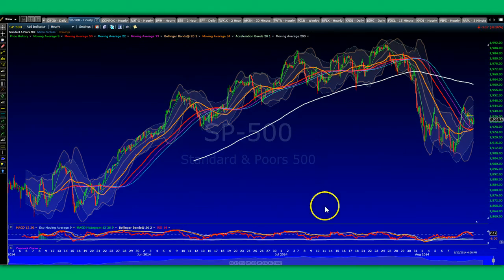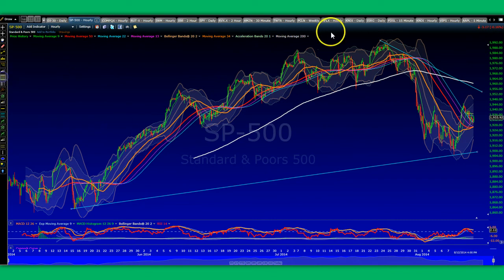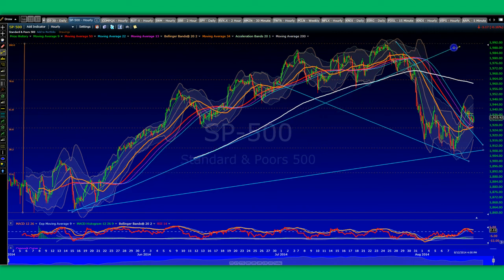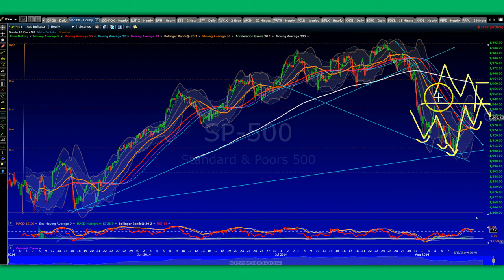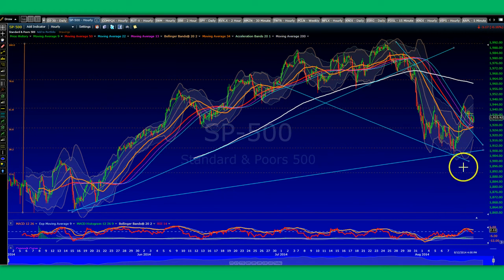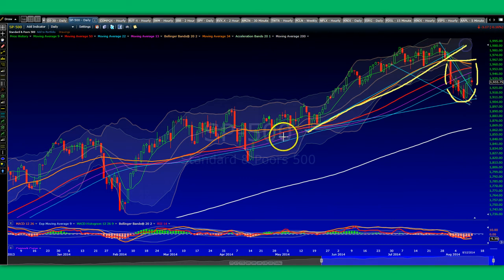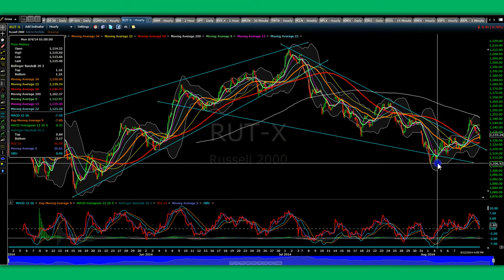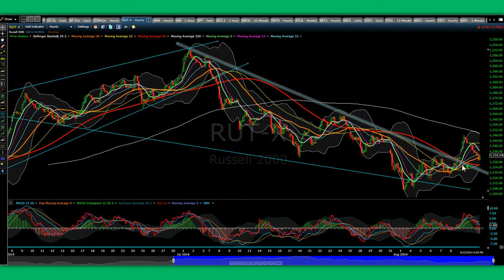SPX SPY RUT